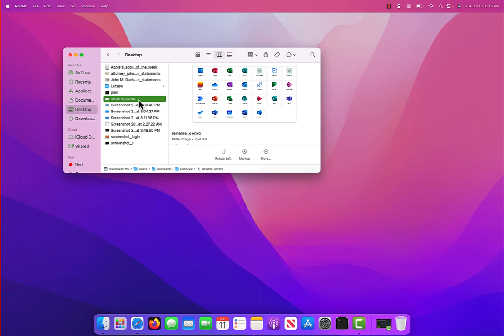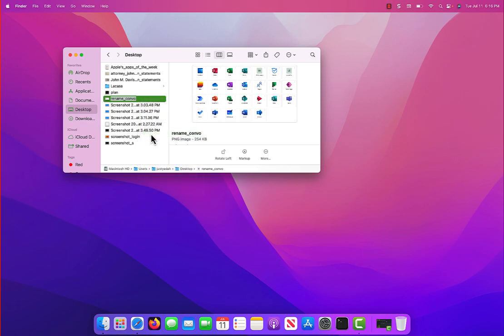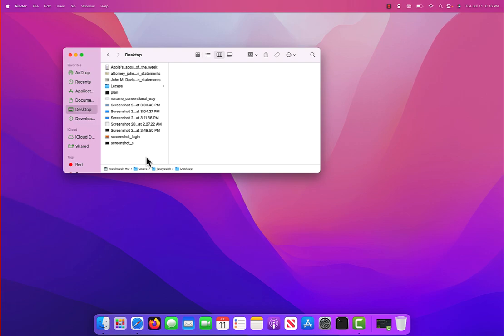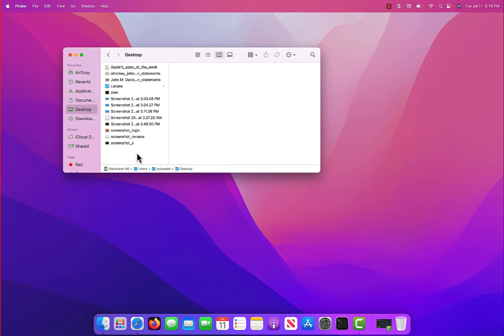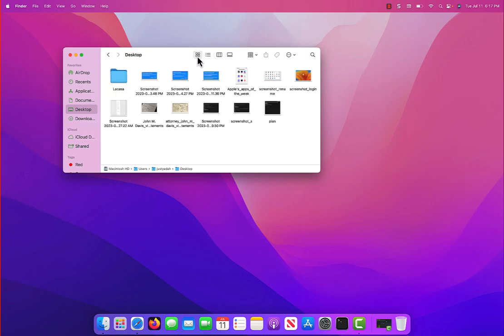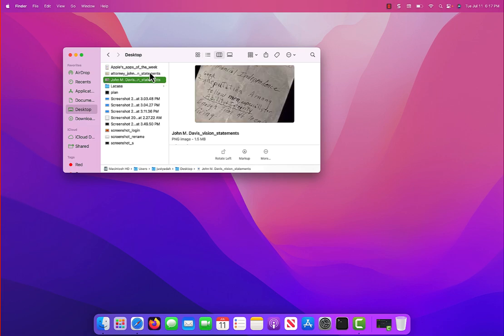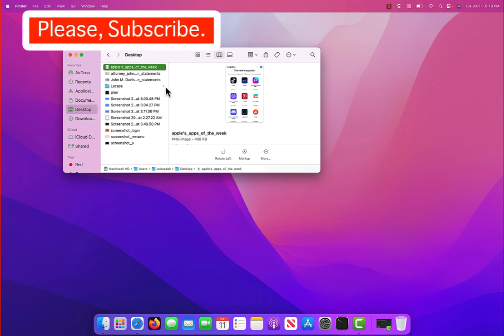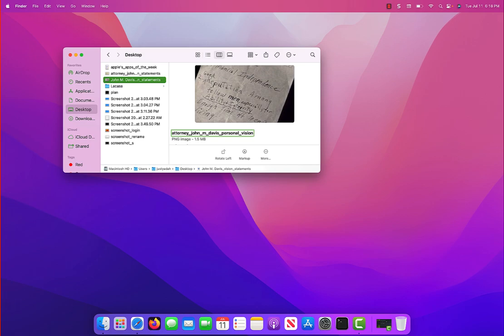How to Rename a File Another Way on a Mac.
This video reminds of you of an additional, creative way to rename files on a Mac computer. We expect your objective, and positive feedback, please. We thank you for your trust and your time.